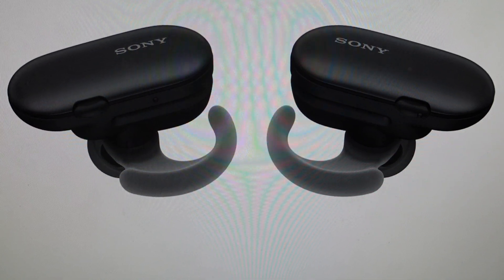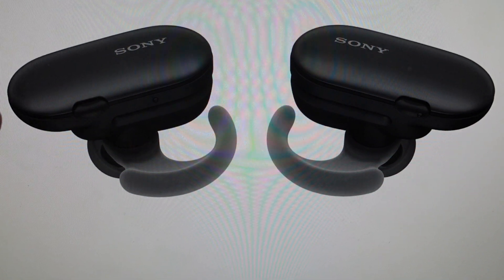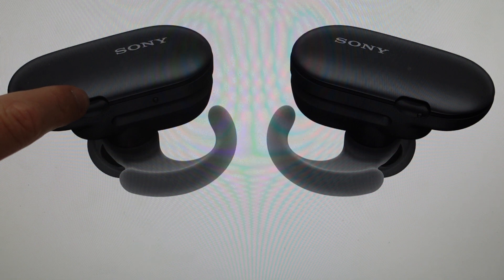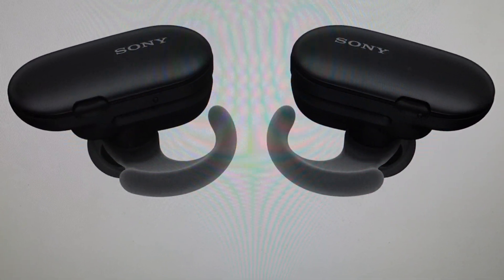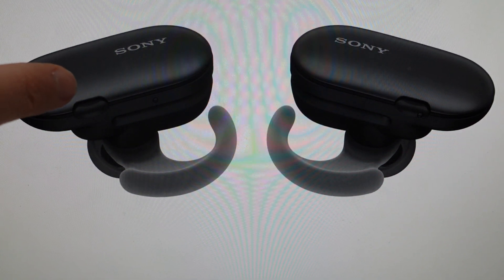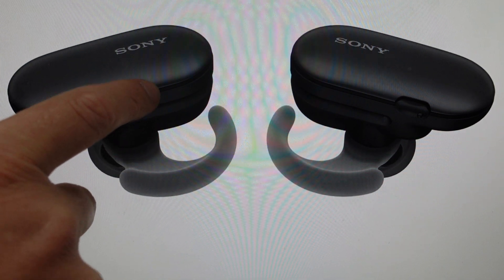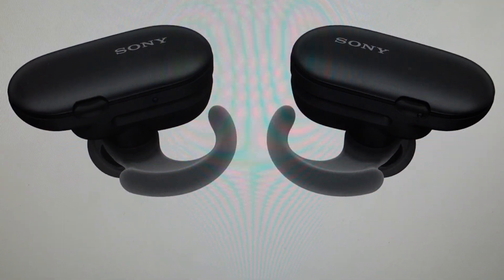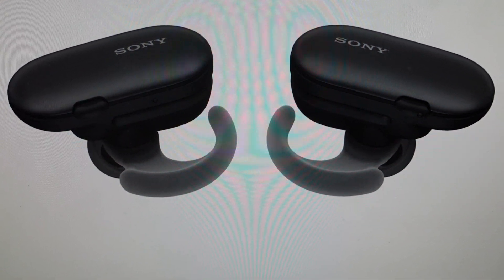Hard Reset Sony WF-SP900 Earbuds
How to hard reset the bluetooth on Sony WF-SP900 Bluetooth Earbud earphones if they are not connecting or not pairing or there is only sound out of the left ear or the right ear or you need to troubleshoot other problems, a hard reset to factory default settings can fix a lot of issues. Found in the Sony WF-SP900 Earbuds user manual.